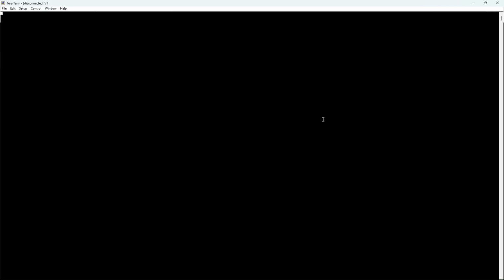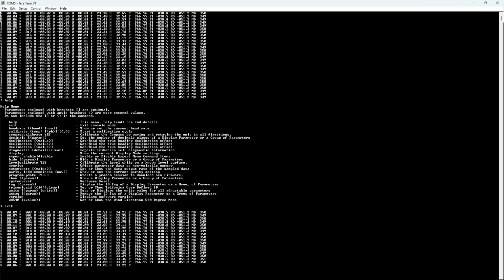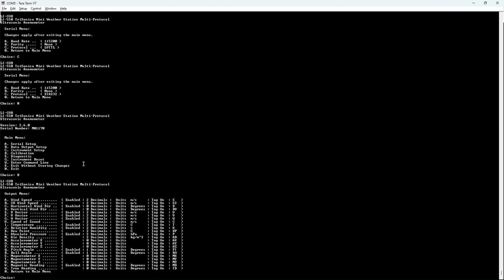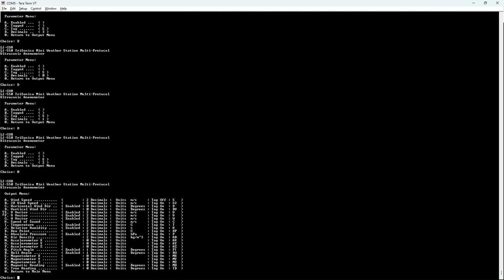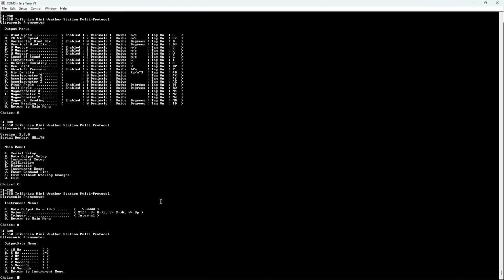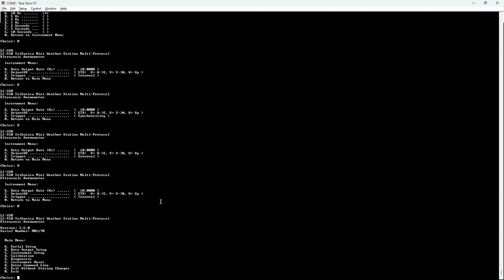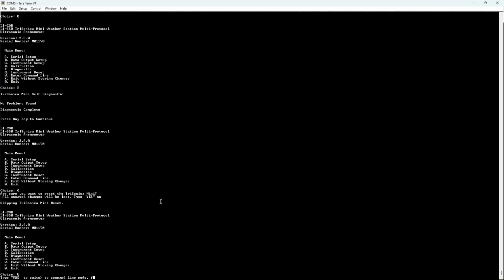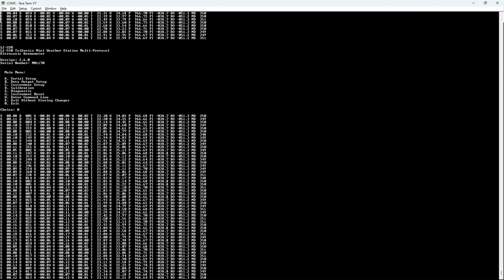Configuration options using the TriSonica serial menu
The LI-550 TriSonica Mini and LI-560 TriSonica Sphere come with an onboard menu system that presents all of the configuration options in a terminal emulator. This video shows how to use the menu interface.